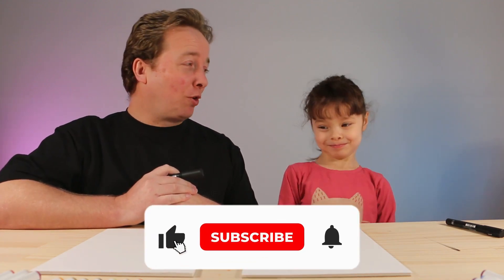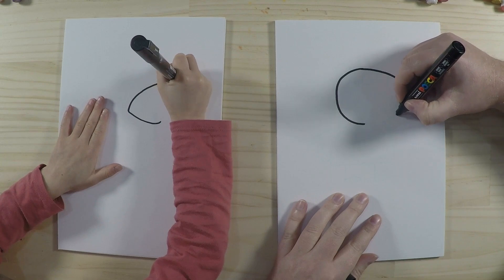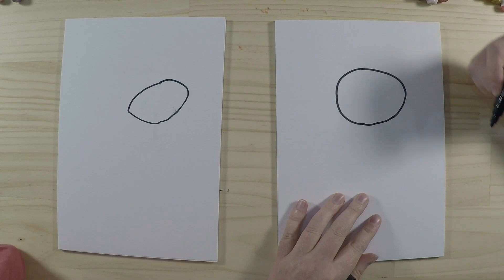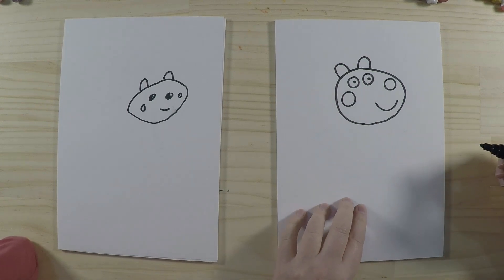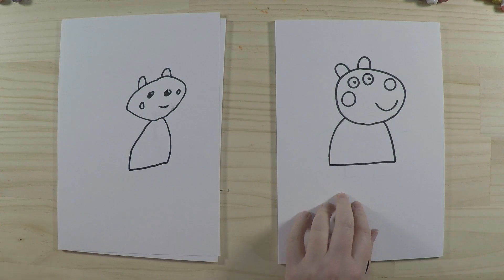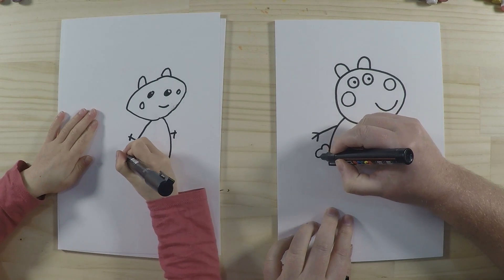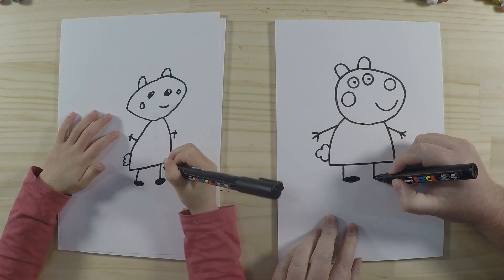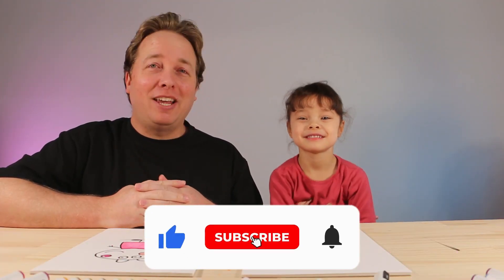How to Draw Suzy Sheep | Peppa Pig's Best Friend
Today, we are learning how to draw Peppa Pig's Best Friend Suzy Sheep.